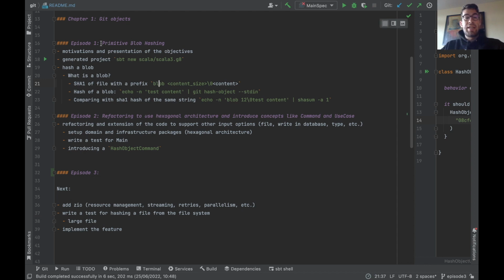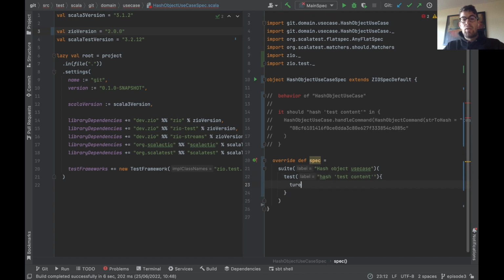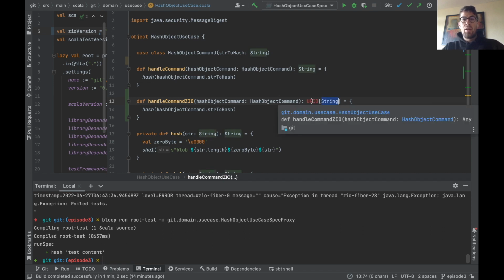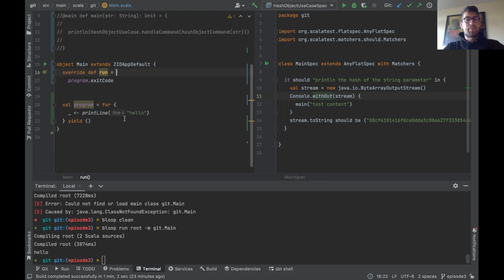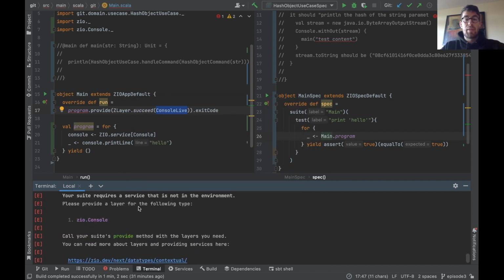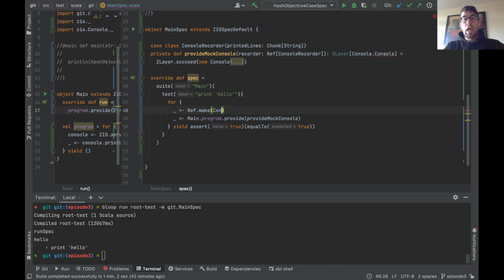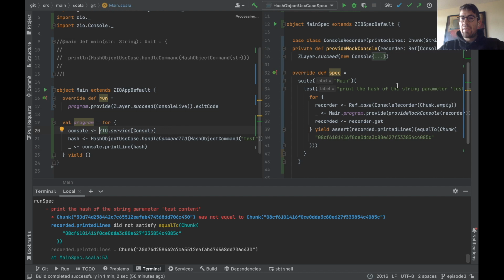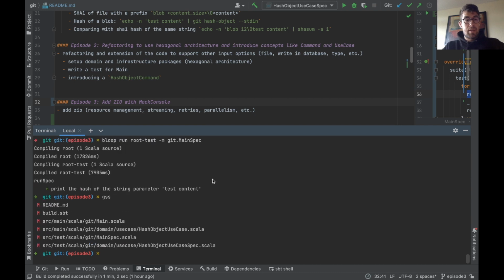Git from scratch #3 - ZIO integration and MockConsole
0:00 - Introduction: presentation of the episode
4:18 - Adding ZIO: `HashObjectUseCaseSpec`
14:43 - Bubble up ZIO to `HashObjectUseCase`
18:20 - Refactor `Main` to ZIO
23:02 - How can we use the Console Layer for our test
30:32 - Creating `MockConsole`
43:50 - Implementation of `Main`
49:45 - Recap and conclusion